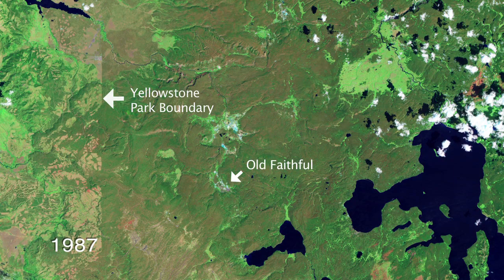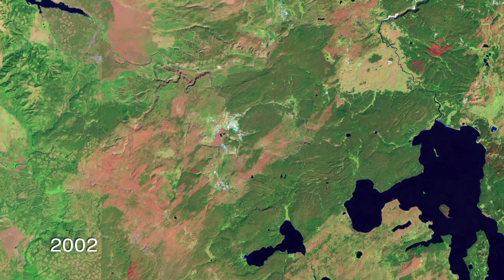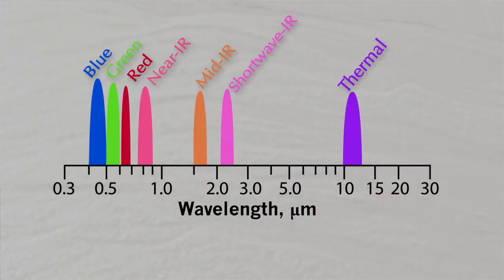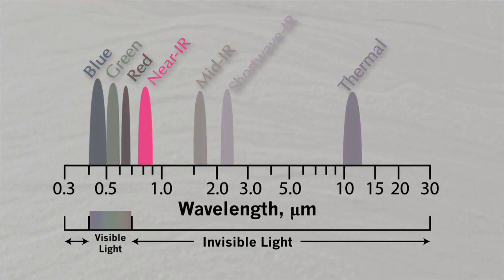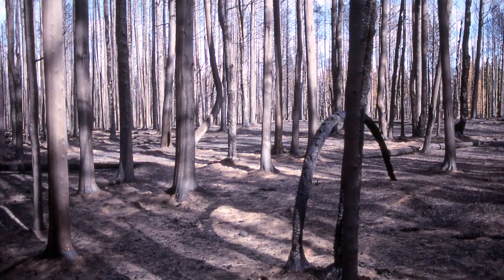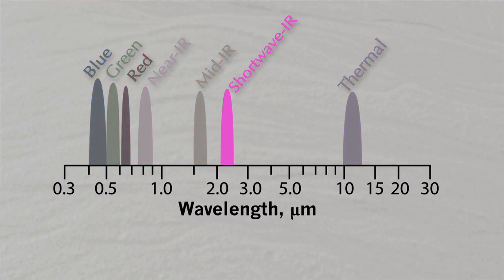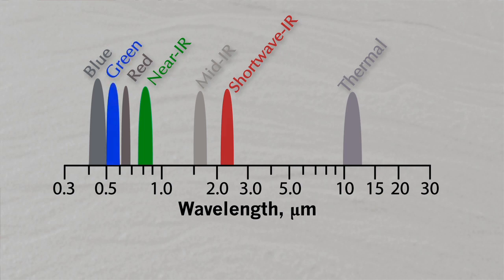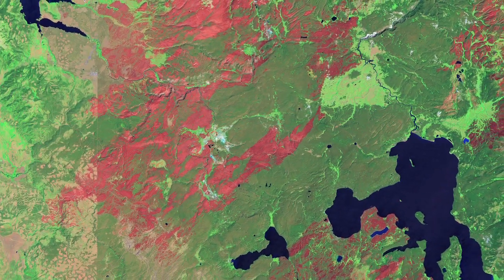Yellowstone Burn Recovery Visible in Landsat Imagery | NASA USGS Satellite National Park HD Video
- Landsat shows the changes in Yellowstone National Park since the great fire of 1988. Please rate and comment, thanks!
Credit: NASA